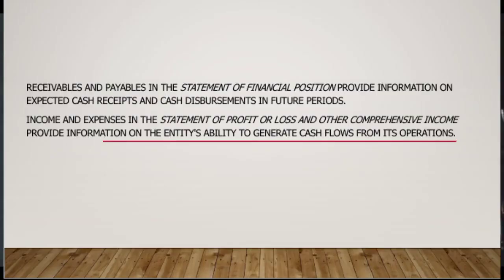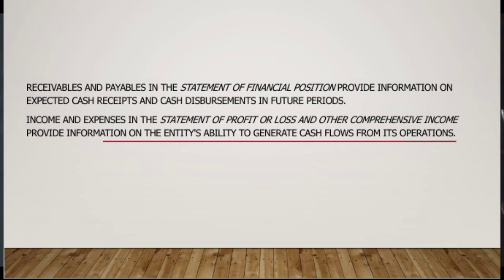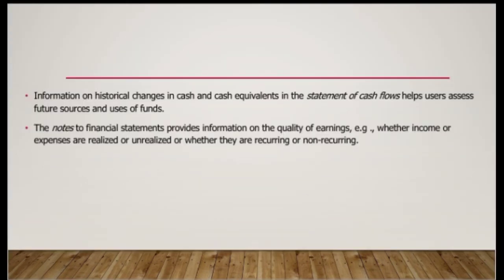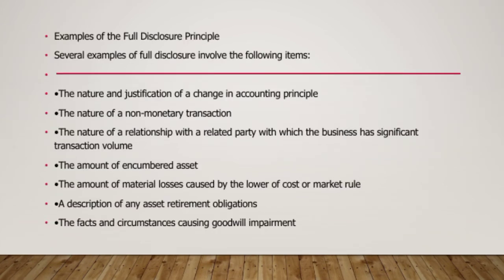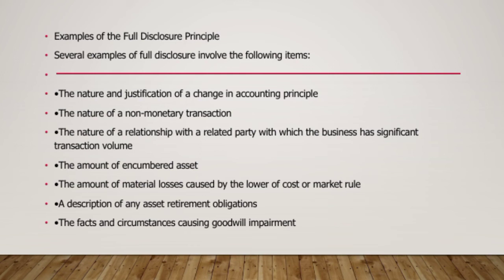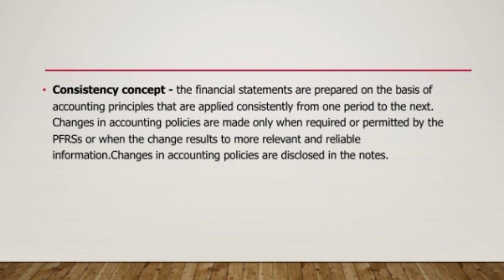ACC03: ACCOUNTING CONCEPT (GROUP 3) 9-12